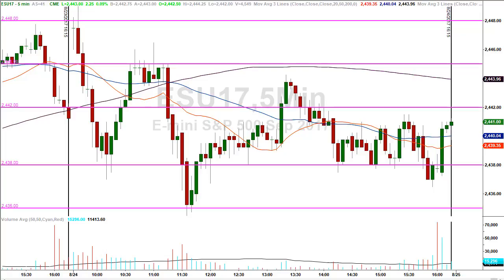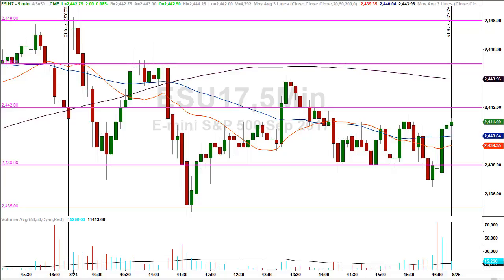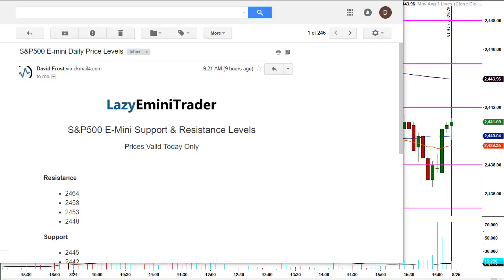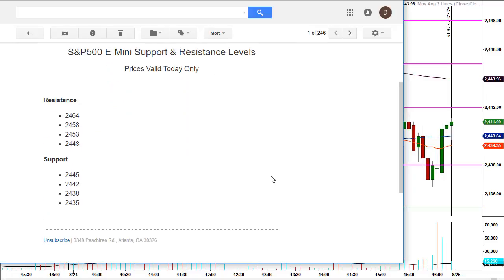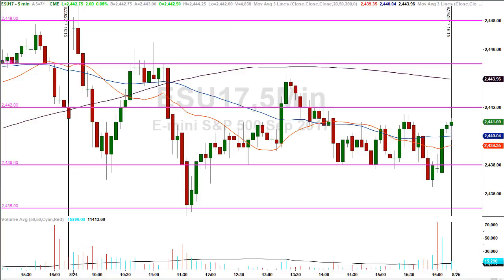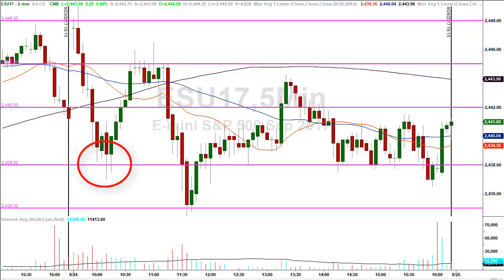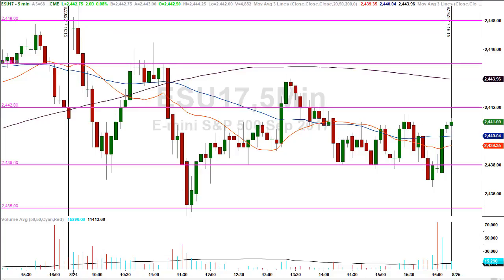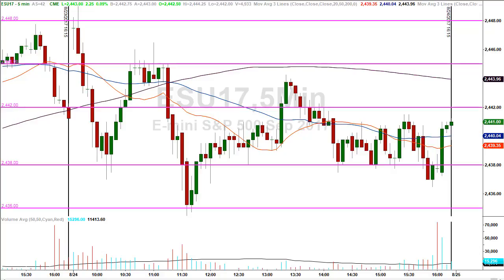Learn to day trade using chart patterns that repeat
Traders learn how to day trade any stock, futures contract, exchange traded fund, it makes no difference.  When you realize that chart patterns repeat over and over, you can start to view markets and charts completely different than you do today.